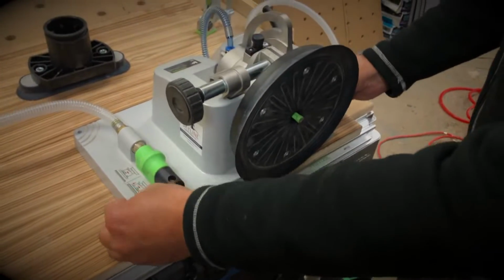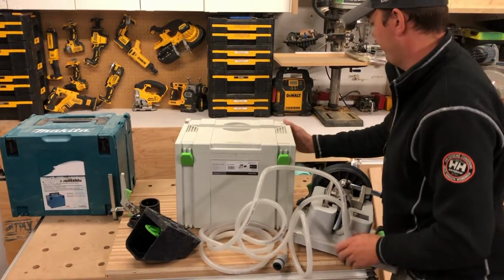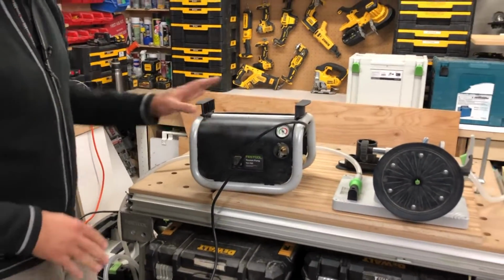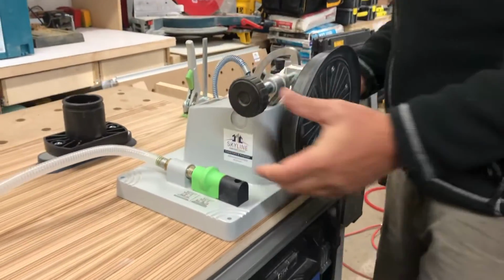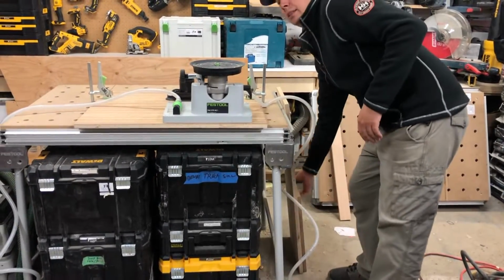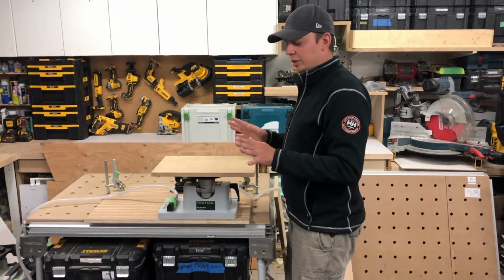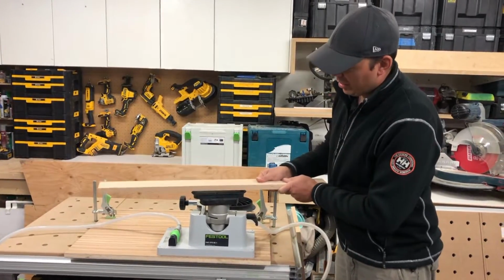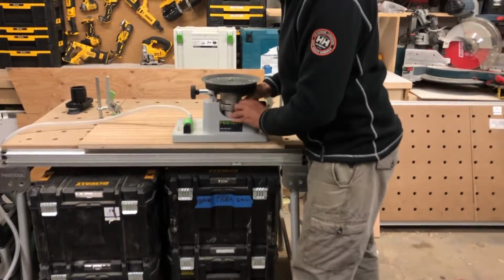BEST VACUUM CLAMP EVER - Festool 201065 VAC SYS Clamping SE 1 Module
Brad reviews the best vacuum clamp he's ever used: the Festool 201065 VAC SYS Clamping SE 1 Module. Check it out on Amazon USA and Amazon Canada

You'll get access to special member perks and help us keep crushing it with quality content!

ALSO FEATURED IN THIS VIDEO:

Festool Suction Hose
Amazon USA
Amazon Canada

If you're a YouTube creator and want to take your channel to the next level, check out Video Ranking Academy